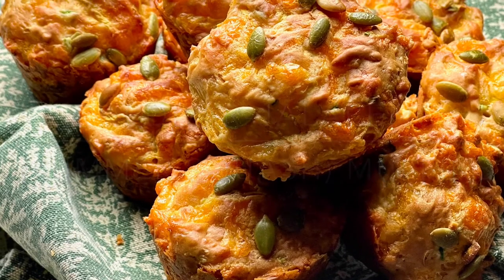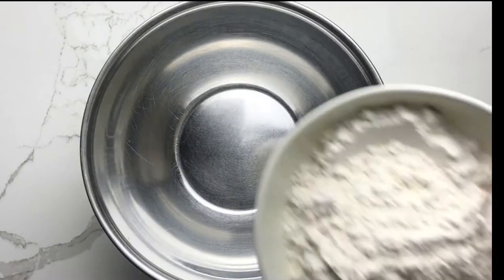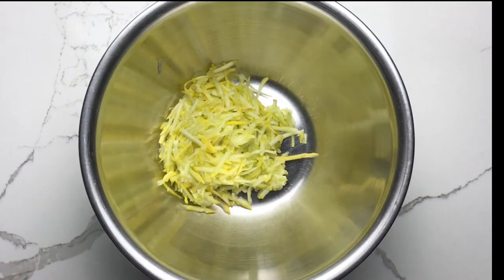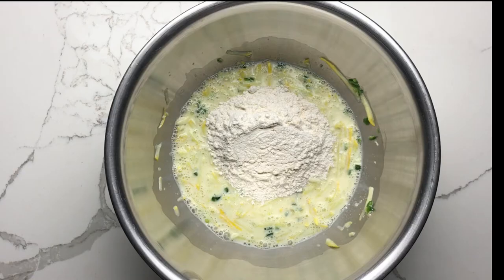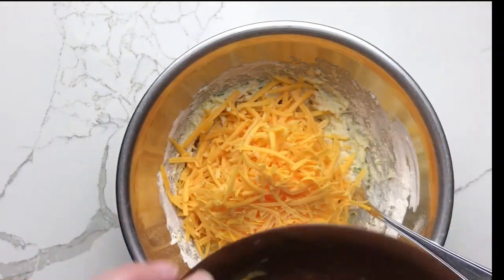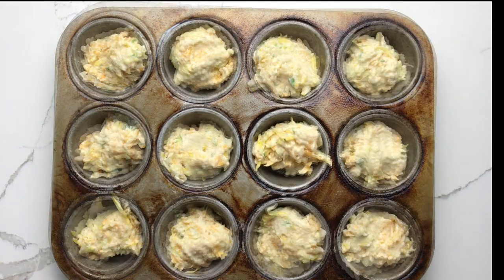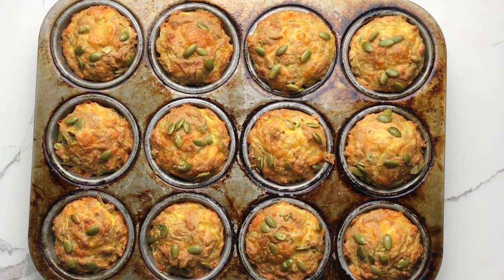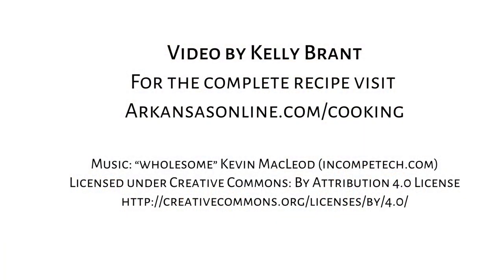Cheddar Jalapeno (Summer Squash) Muffins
These savory muffins are filled with cheddar cheese, jalapeno and summer squash. The squash blends right in with the cheese, making these cheesy muffins a great way to sneak a bit of vegetable into vegetable resisters.